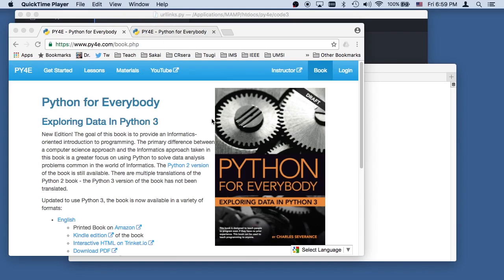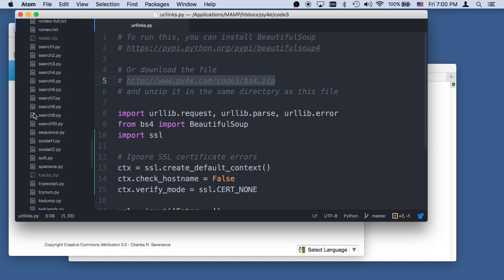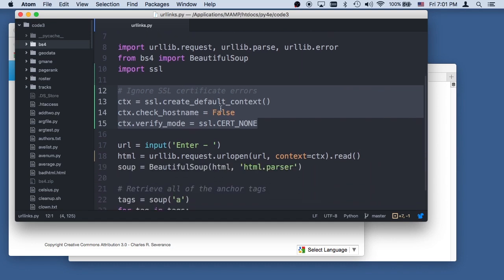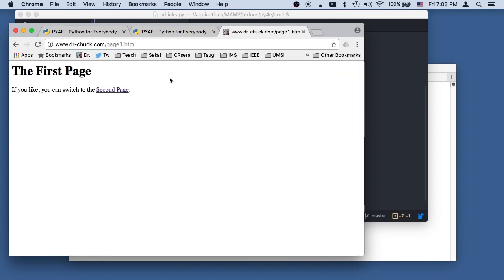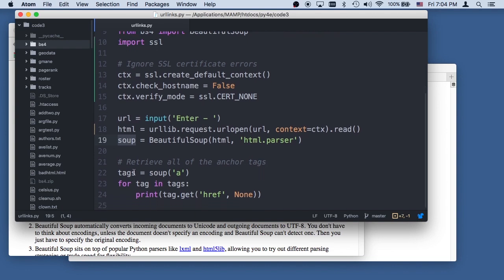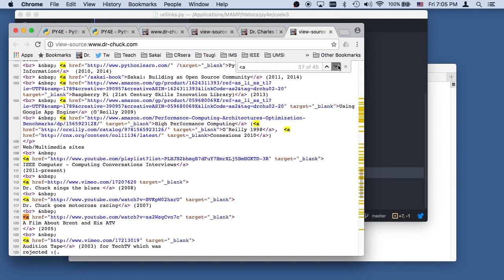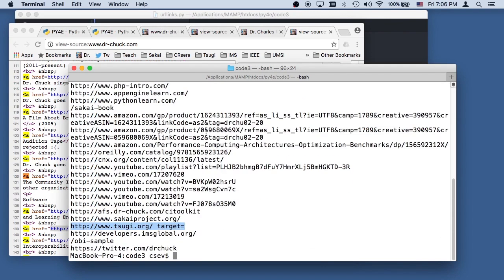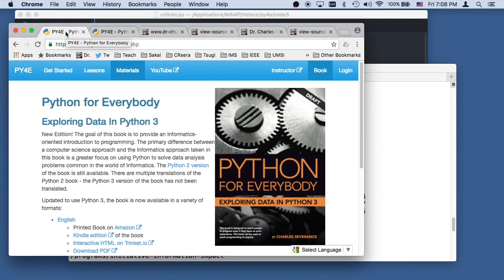Introduction to PYTHON For Machine Learning - Worked Example BeautifulSoup Chapter 12